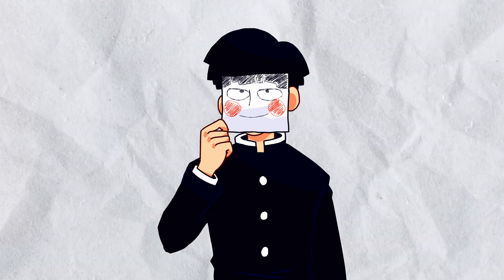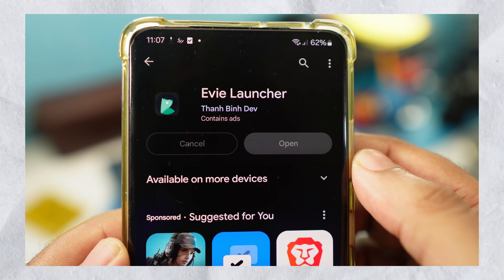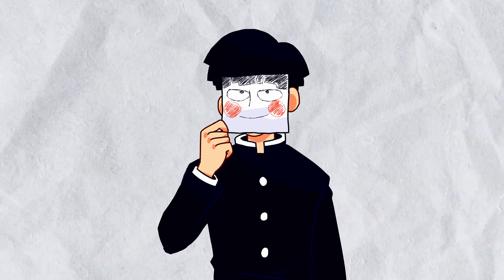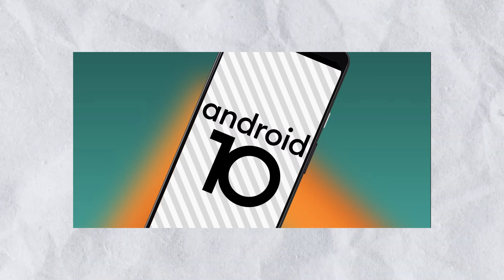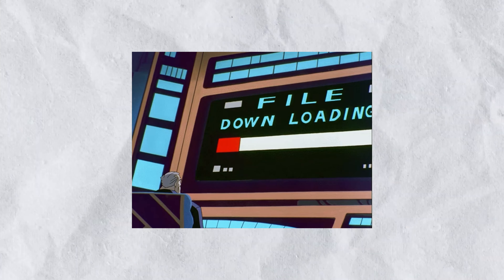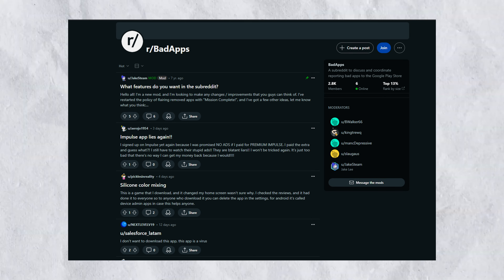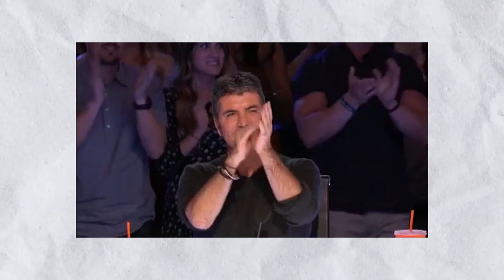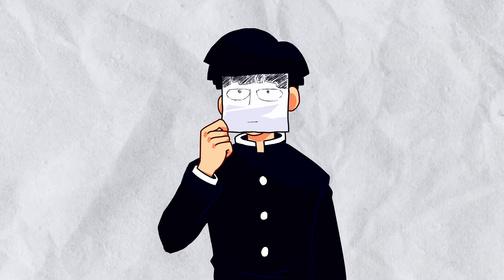FAKE Apps Everywhere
if you have any suggestion then please comment them down below

( others please dont bother with the above link )

Custom PC : Ryzen 5 3600 / 16GB RAM / 3060Ti 8GB / 250GB SSD 🙃
Keyboard : Logitech K320
Mouse : Logitech MX 2S
Laptop : Honor Magicbook X16 ( 16GB variant )
Phone : Samsung S23 Ultra ( 8 / 256GB )
Headphones : Audio Technical M50X